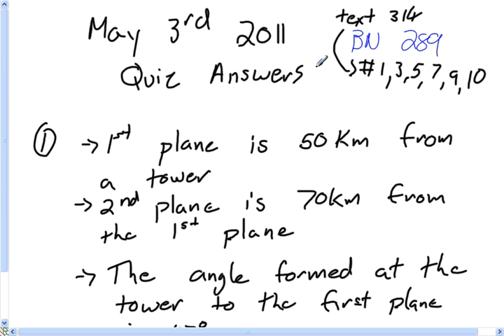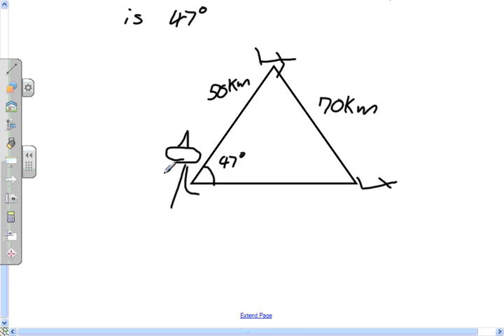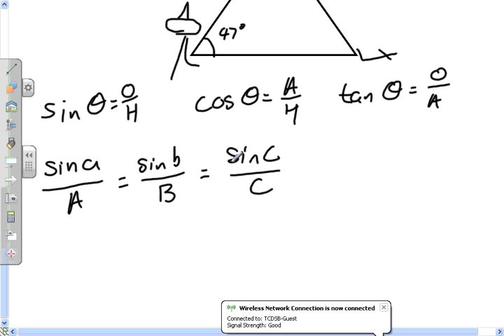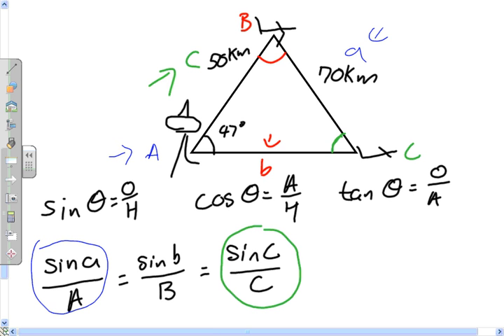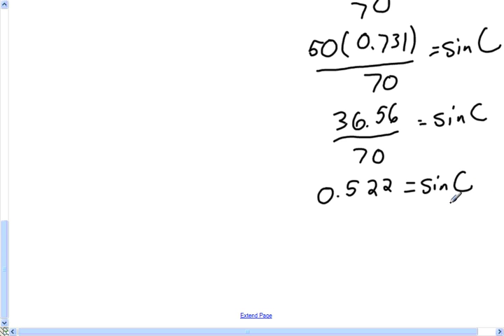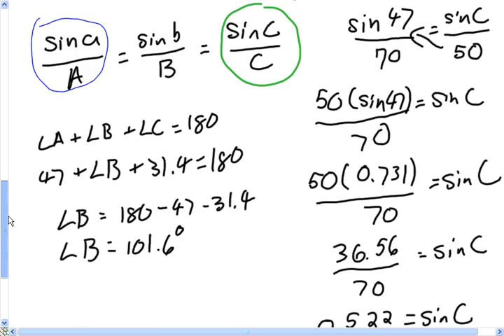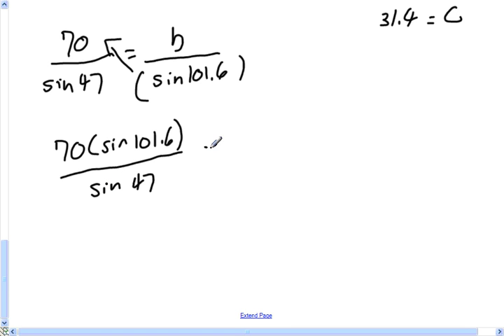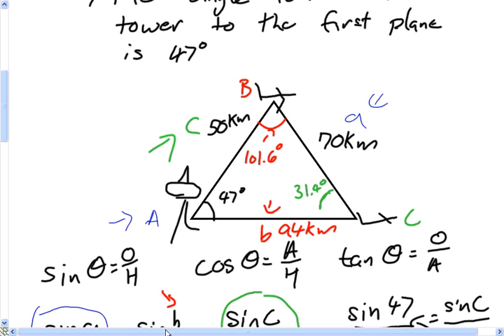grade 11 mixed Quiz Answers may 3rd 2011 part 1